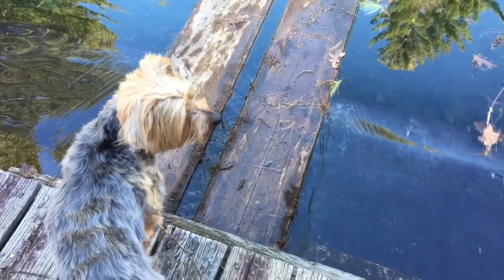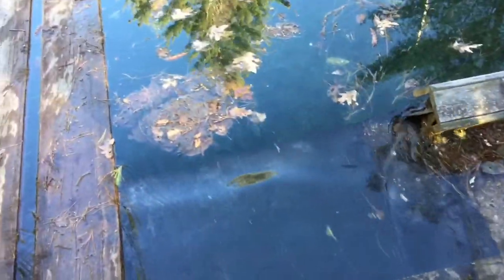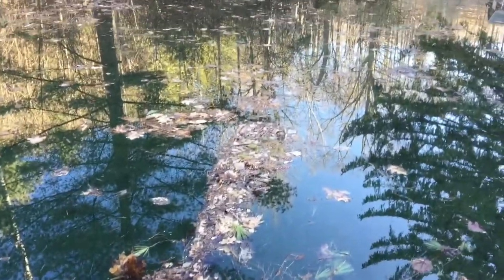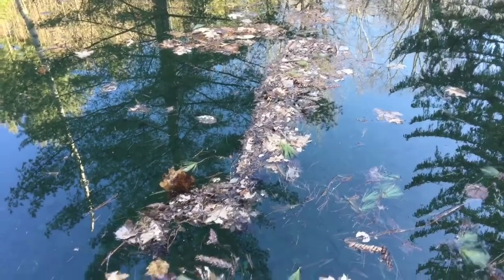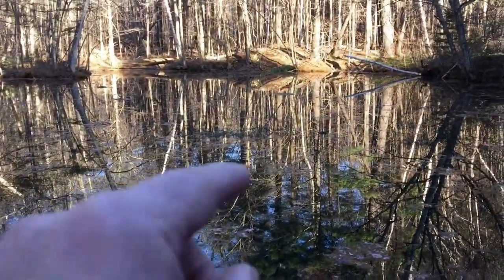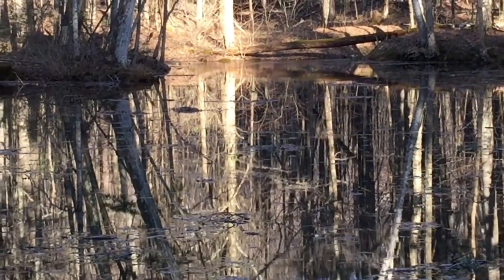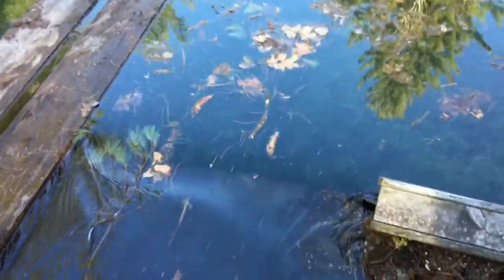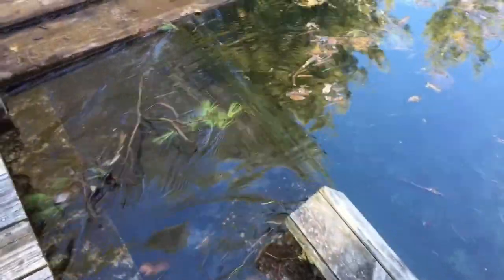Hunts pond - Next day follow up. (Pond fill)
Ted and I went up after work and made sure the spillway was clear.
It was partially blocked, but thats to be expected for the first few days.